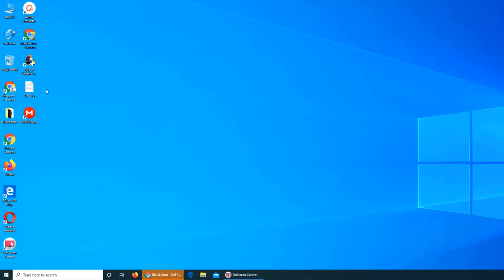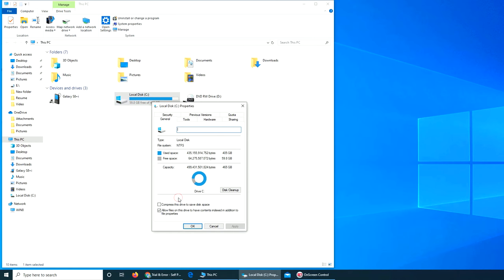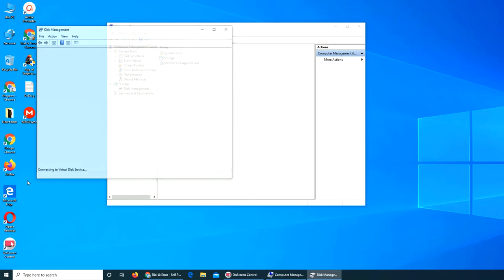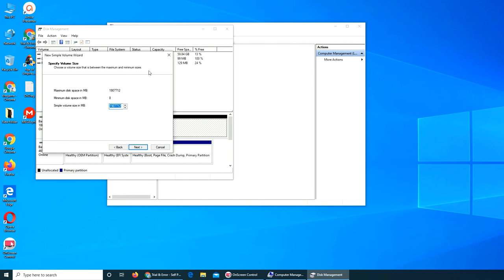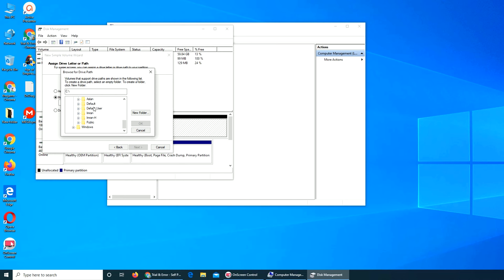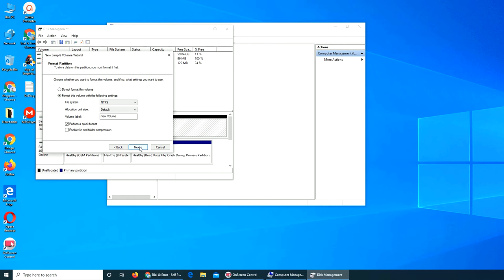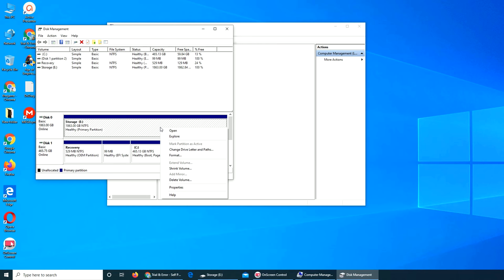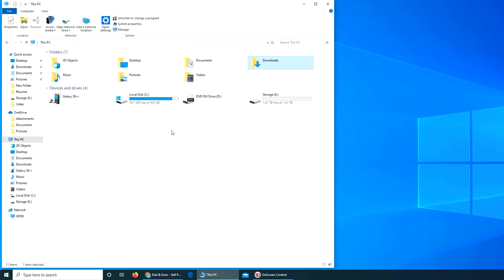installing & initializing New Hard Disk in Windows 10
so my hard disk showed up in disk management. all left to do was to initialize it and assign it a drive letter & a volume name